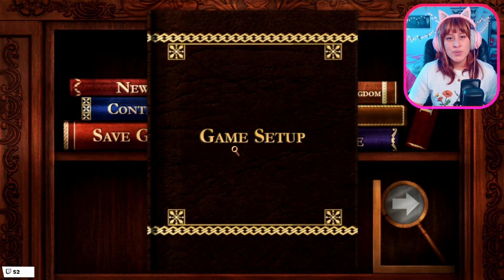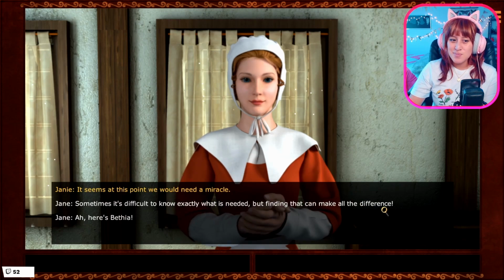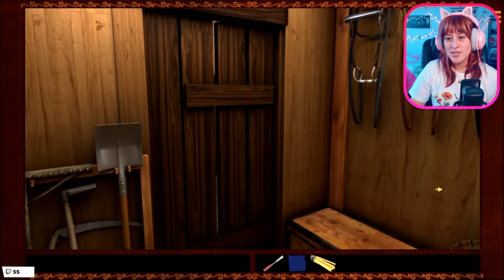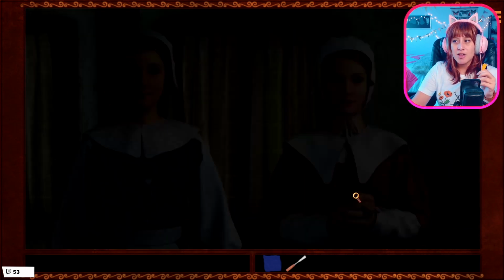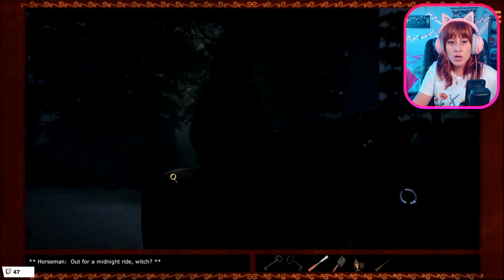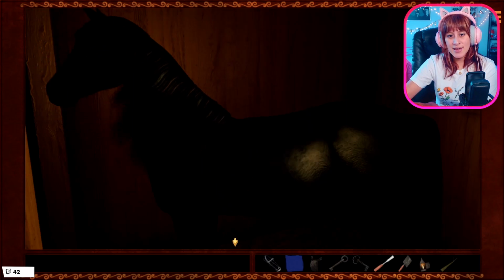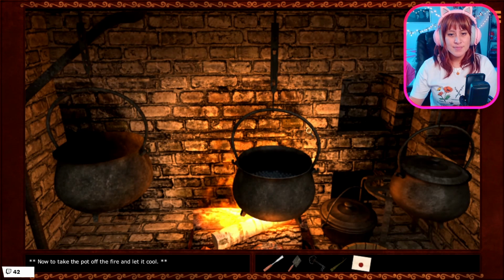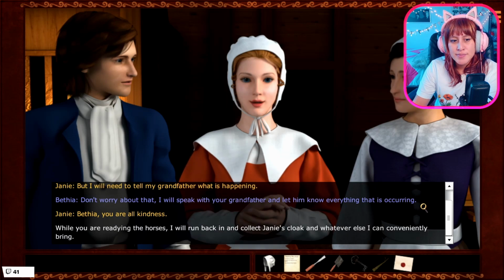Miss Clue: Jane Austen Mysteries - Trials of Salem Part 1